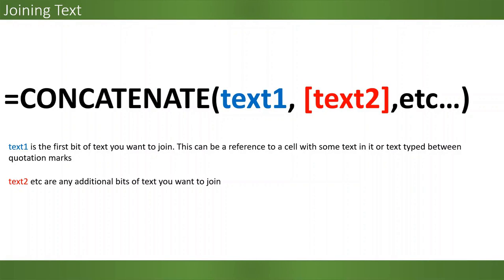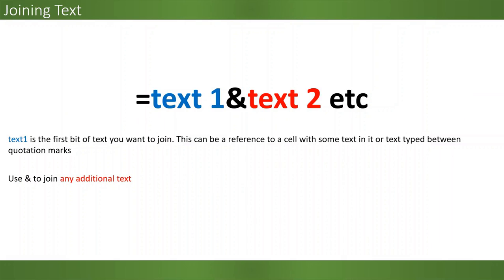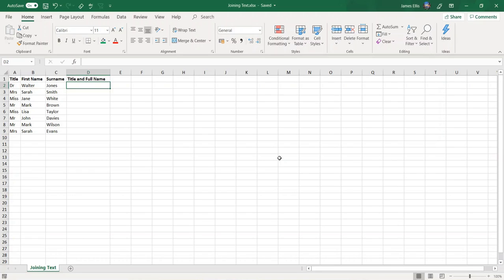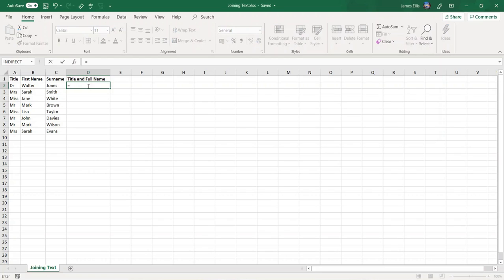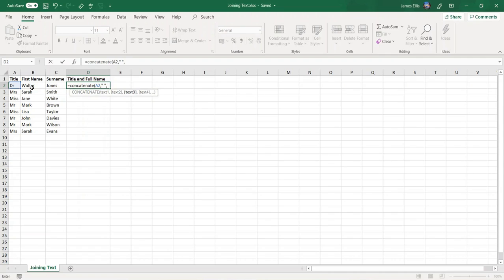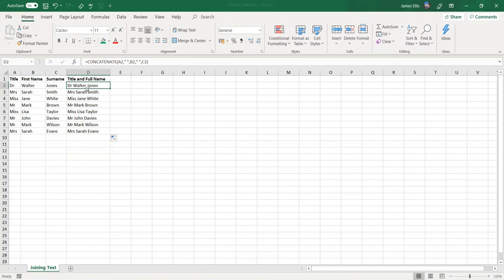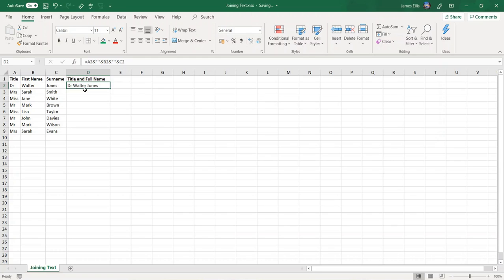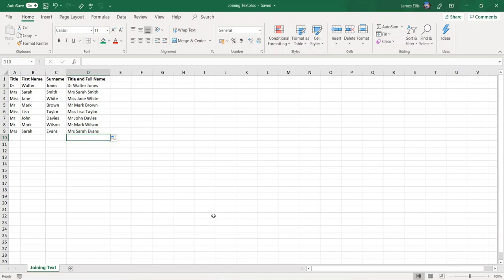How to Join Text in Excel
In this video tutorial I show you how to use the concatenate function and the & symbol to join two or more bits of text together in Microsoft Excel

00:00 Introduction
00:16 Concatenate function syntax
01:00 Using the & symbol
01:24 Example of the Concatenate function
03:11 Example of using &